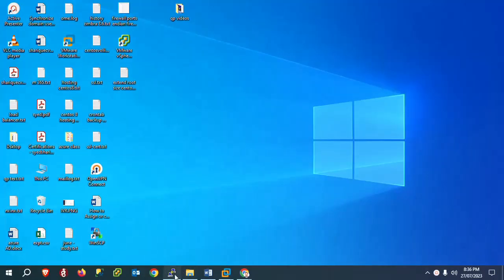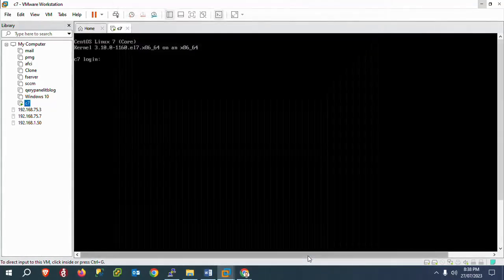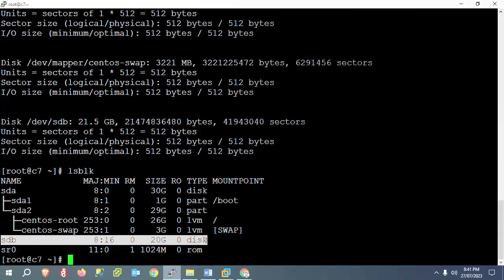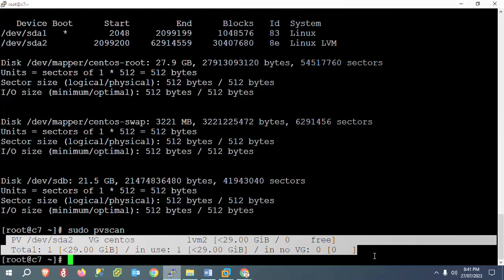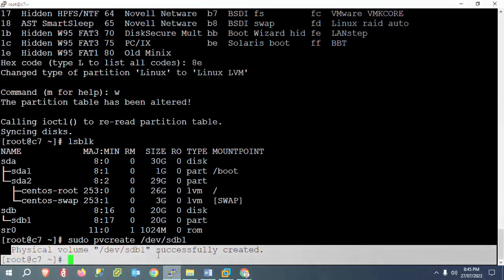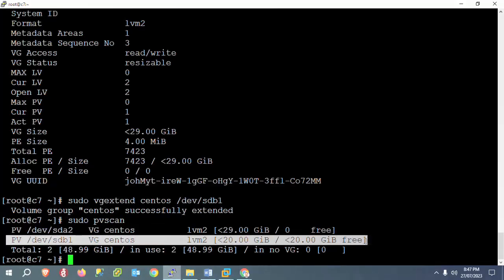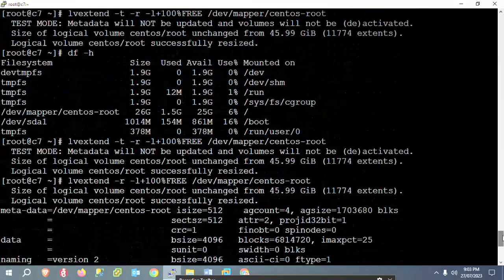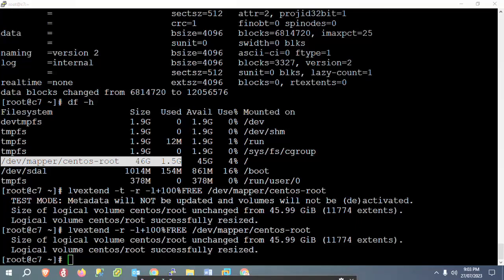Resize your Linux root How to Extend the Root Size or how to increase the root size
CS Baba (Computer Science Baba)

Running out of disk space and you are using LVM then here are a few steps that worked for me to extend the size of my root across two drives.After the video I tested adding another third drive

Steps
First add new disk in Virtual machine
Then scan your new attached disk or reboot your server

1. Check the current size of your root partition. You can do this by running the following command:
df -h
This will list all of your partitions, along with their sizes. The root partition will be labeled as /dev/sda1 or /dev/xvda1, depending on your system.
2. Determine how much space you need to add to your root partition. This will depend on how much data you want to store on the root partition.
3. Free up some space on your hard drive. You can do this by deleting files, moving files to another partition, or creating a new partition.
4. Resize your root partition. You can do this using the fdisk or gparted command-line tools.
fdisk /dev/sda
or
gparted /dev/sda
Once you have opened the partition editor, select the root partition and use the Resize/Move option to increase the size of the partition.
5. Reboot your computer. This will ensure that the changes to the partition table are applied.
6. Run the resize2fs command to resize the file system on the root partition.
resize2fs /dev/sda1

If it’s having issues can use
 lvextend -r -l+100%FREE /dev/mapper/centos-root

Check the file system – df -h
Display the information about blocks – lsblk
Used to prepare HDD  Create Delete Modify – fdisk

If disk is not attached scan the disk

Run the command attached disk –
echo ” – – – ”  /sys/class/scsi_host/host2/scan
or
echo ” – – – ”  /sys/class/scsi_host/host0/scan

host directory – need to verify

now initialize the disk drive
[root@cent2 ~]# fdisk /dev/sdb

Press n for new

Press p for primary

Type 1 default

Again press p for partition check

Then press t

To check Hex code press L

Type 8e –lvm code

Type w to write

Now creating physical volume

[root@cent2 ~]# pvcreate /dev/sdb1

Now check the file system directory structure
Df -h
Copy root directory path

Type to extend the root size

df -h

or

lsblk

fdisk –l

   lsblk
   fdisk -l
   sudo pvscan
   fdisk /dev/sdb
   lsblk
   sudo pvcreate /dev/sdb1
   sudo vgdisplay
   sudo vgextend centos /dev/sdb1
   sudo pvscan
   sudo lvdisplay
   sudo lvextend /dev/centos/root /dev/sdb1
   sudo resize2fs /dev/centos/root
   df -h
   lvdisplay
   lvextend -t -r -l+100%FREE /dev/mapper/centos-root

   df -h